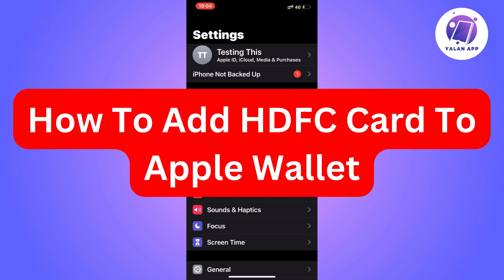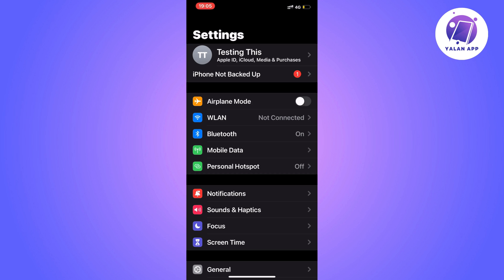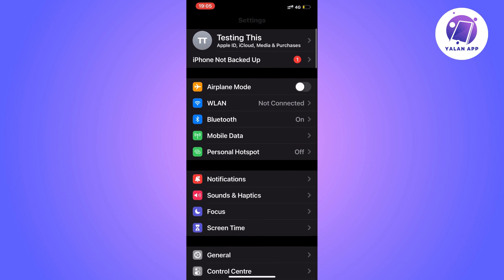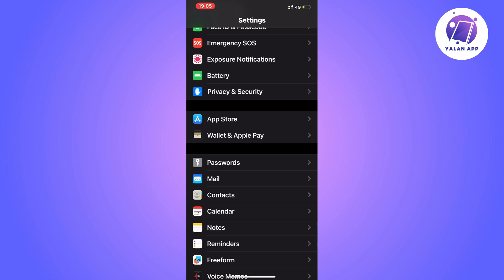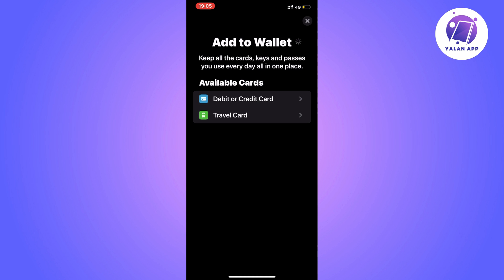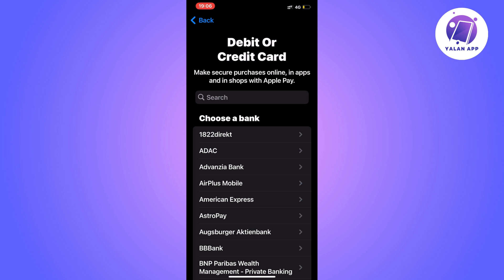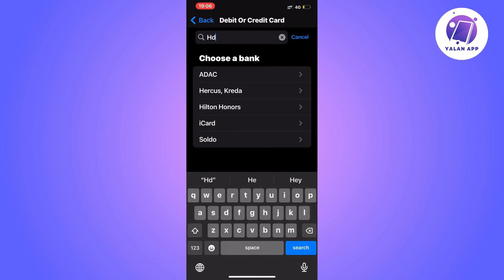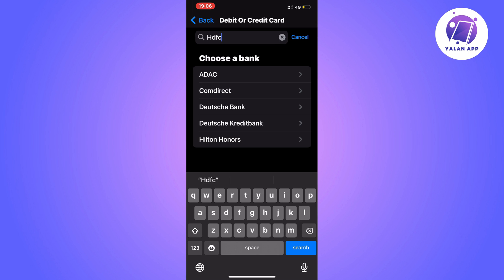How To Add HDFC Card To Apple Wallet (2025)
If you want to be able to add your HDFC card to Apple Wallet, then this video will be perfect for you!